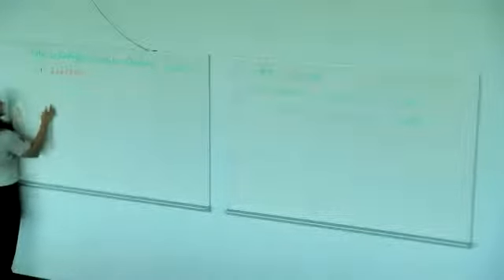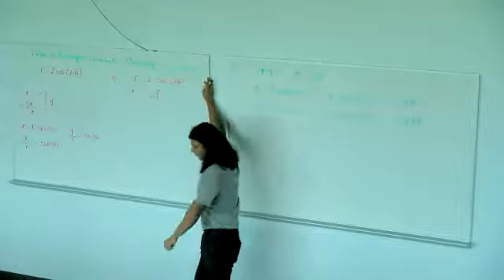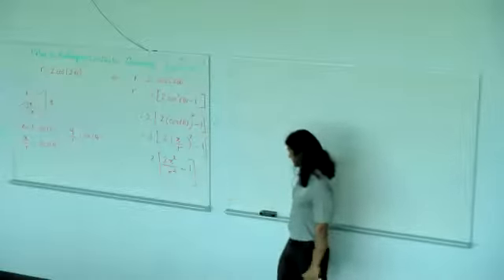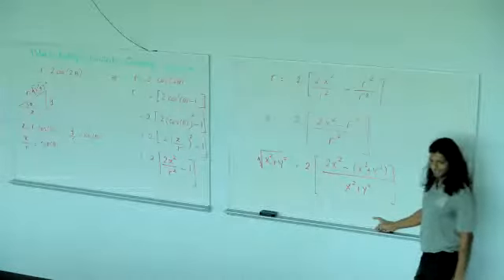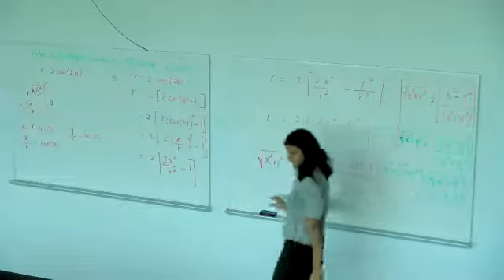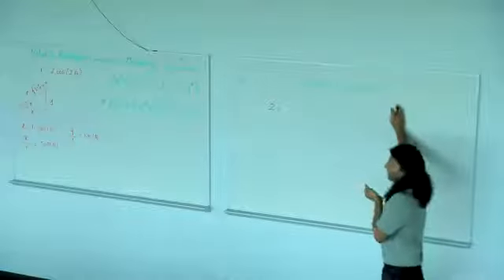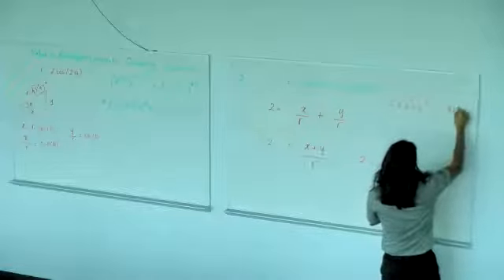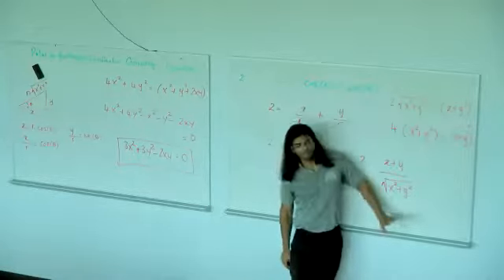Polar to Rectangular -Equations Conversion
Converting equations from polar to rectangular system.